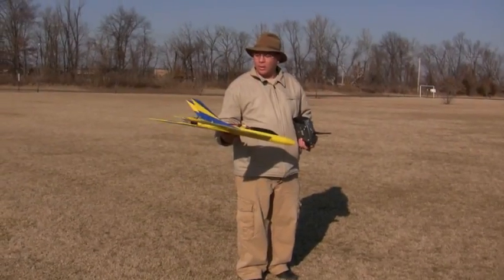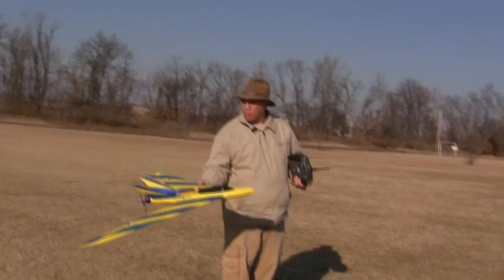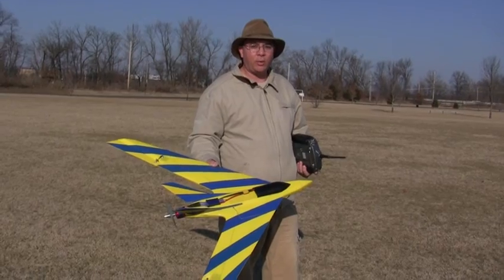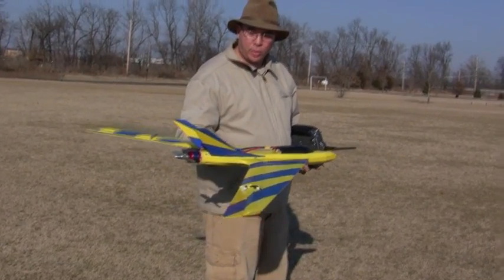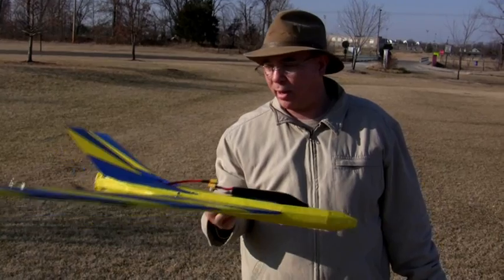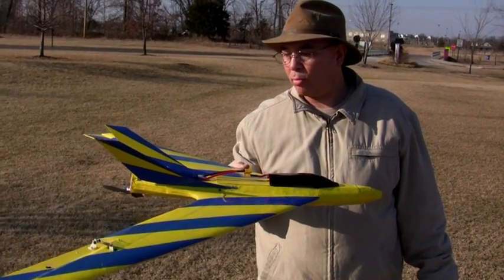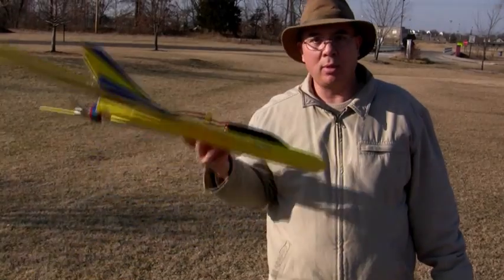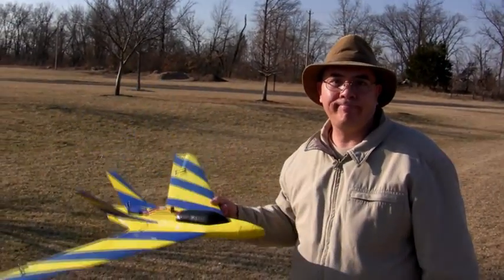FF-Sparrow Test Flights 2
FF-Sparrow Test Flights 2 Includes:

Intro

look at second day out test flights

After Flight review and more mods

anouncements and conclusion